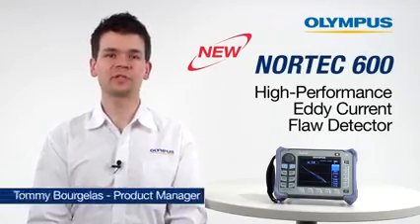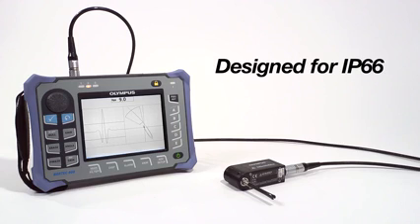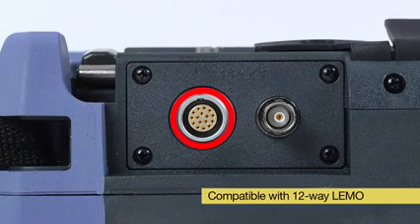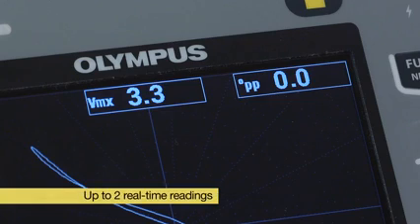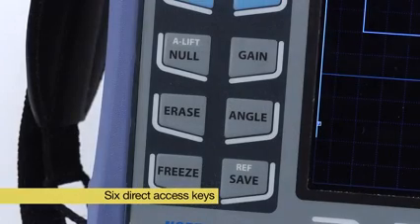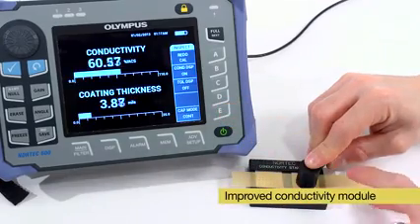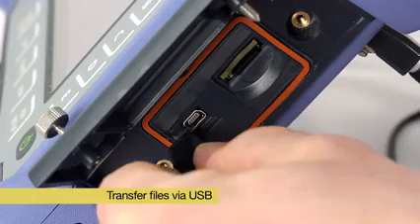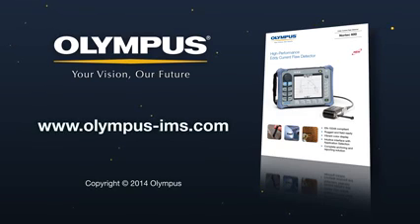NORTEC 600 Eddy Current Flaw Detector Overview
This Nortec 600 Eddy Current Flaw Detector from Olympus comes in four models (N600 basic, N600C conductivity, N600S scanner, N600D dual frequency). Each is covered with a 1 year warranty.